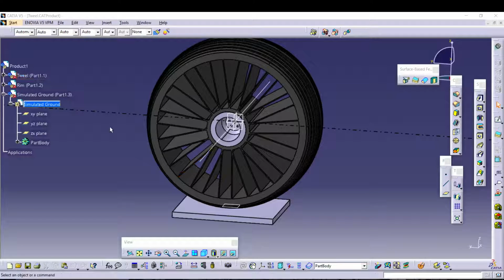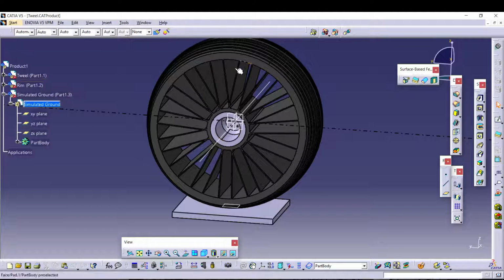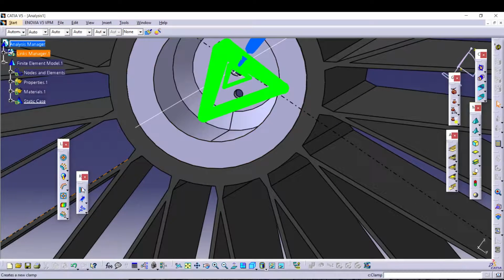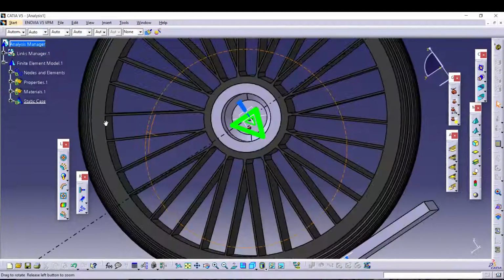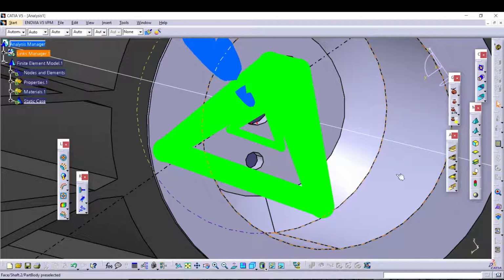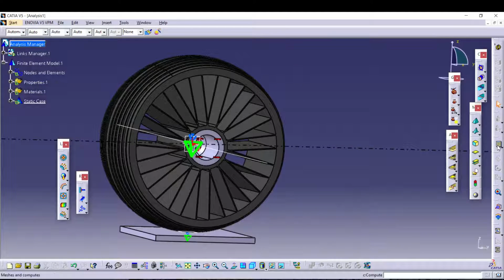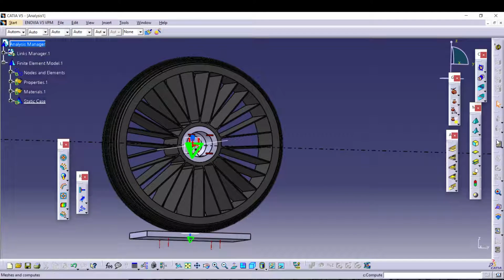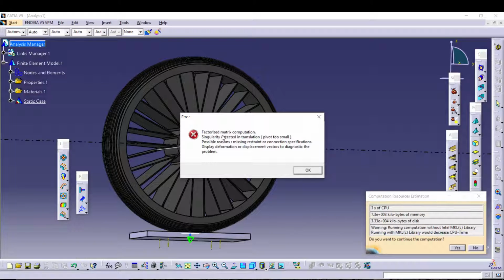Generative Structural Analysis error: Singularity Detected in Translation (Pivot too small)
Full Error message:
"Factorized matrix computation
Singularity detected in translation (Pivot too small)
Possible Reasons: missing restraint or connection specifications.
Display deformation or displacement vectors to diagnostic the problem."

Please help me! Thanks! :)